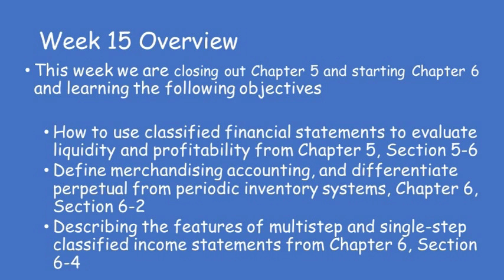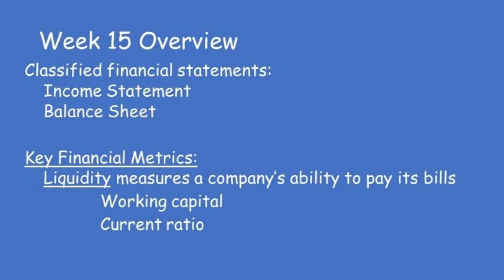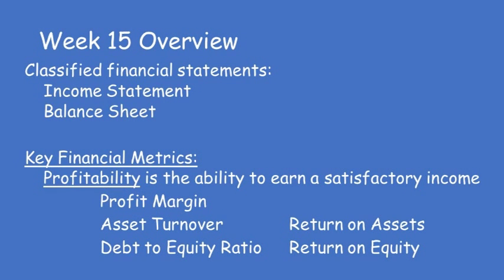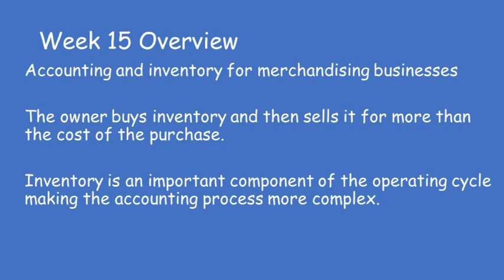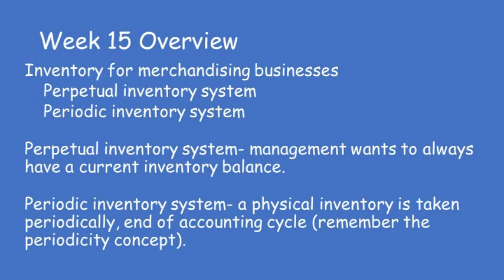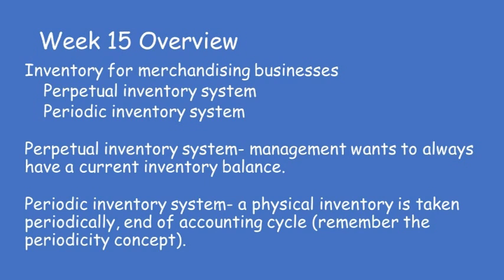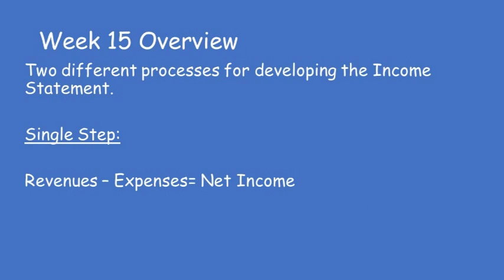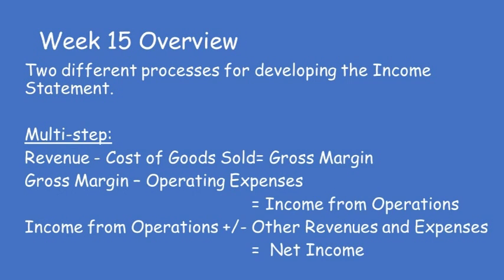acu BUS221 Week 15 Overview